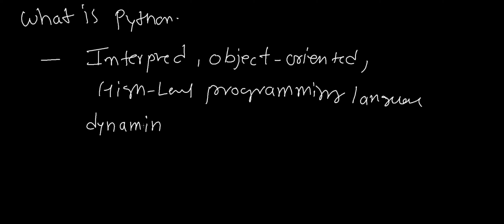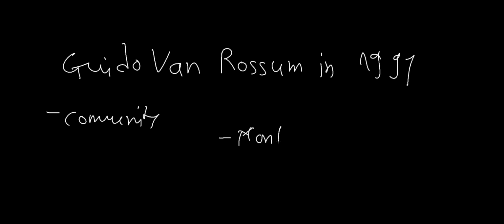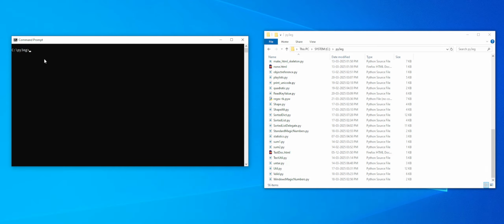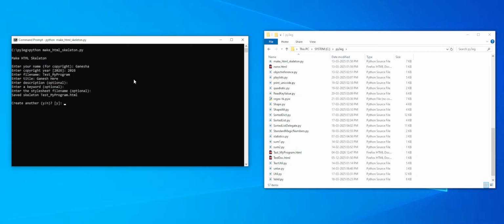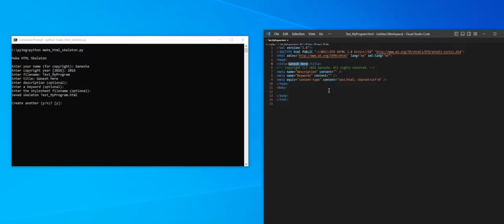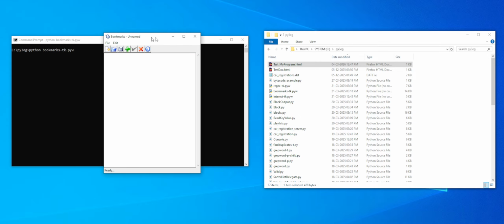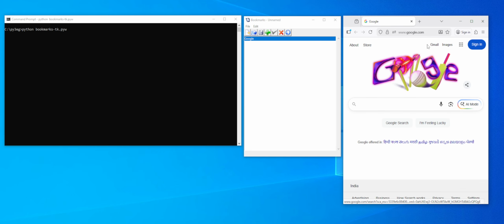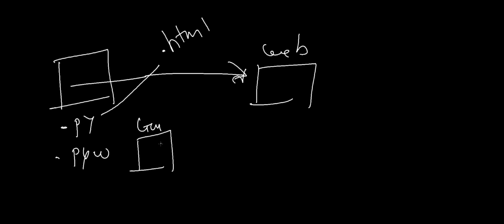What Is Python